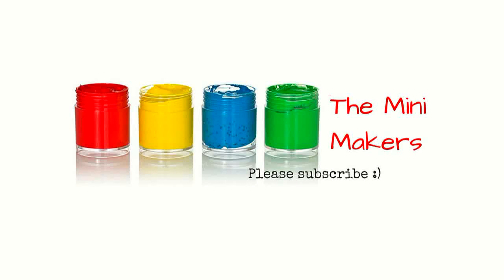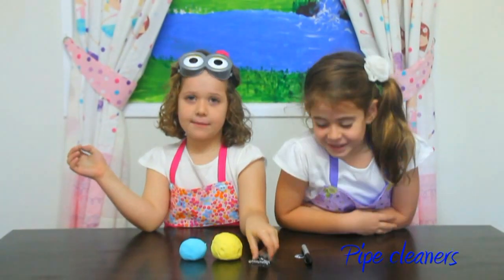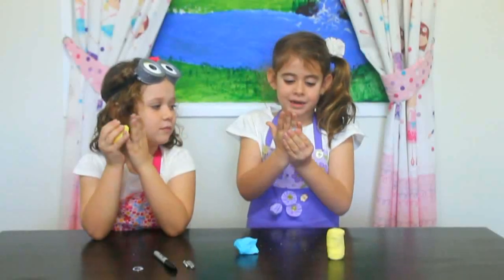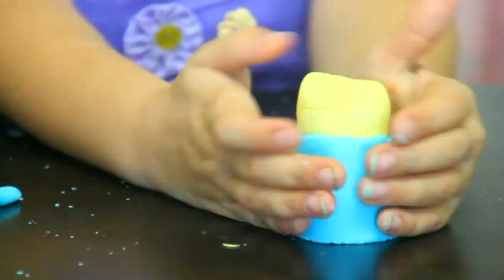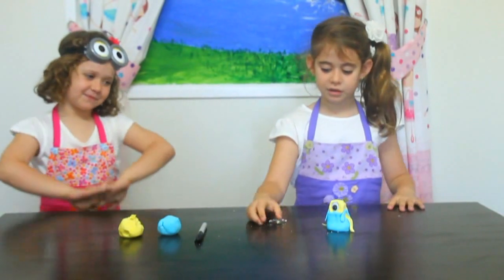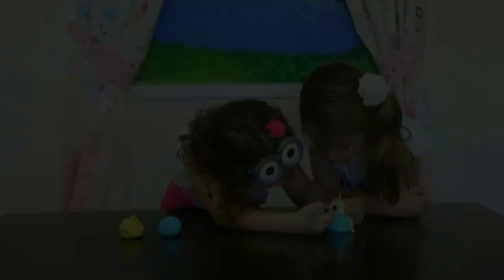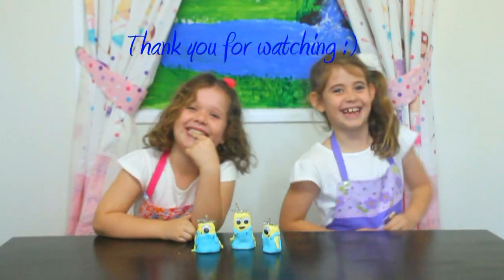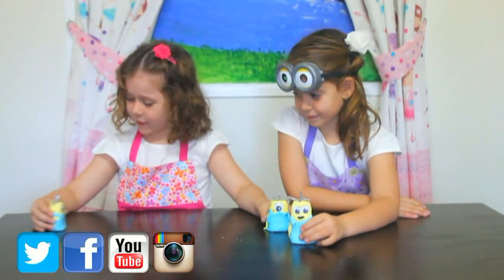Despicable Me - MINIONS inspired Playdough :) Stuart, Kevin and Bob | Playdoh | by The Mini Makers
Join The Mini Makers in PlayDoh MaDnEsS creating our very own MINIONS from Despicable Me! We're moulding STUART and adding his large Googly eye...Eek! Make your VERY own at home and get your friends to come over to have a go at making BOB or KEVIN from the NEW MINIONS MOVIE!